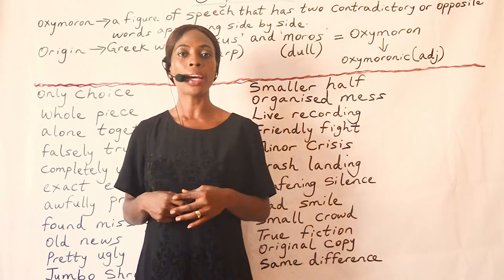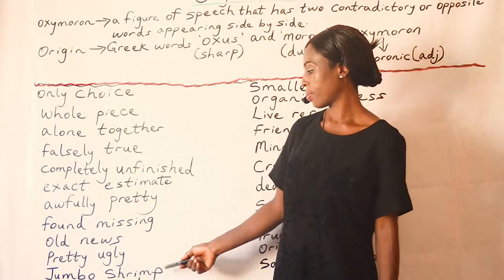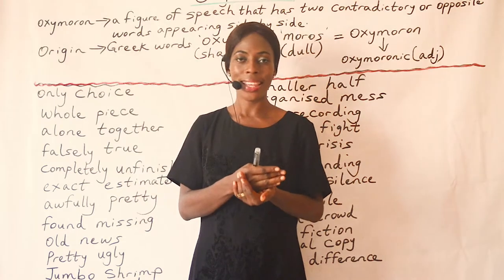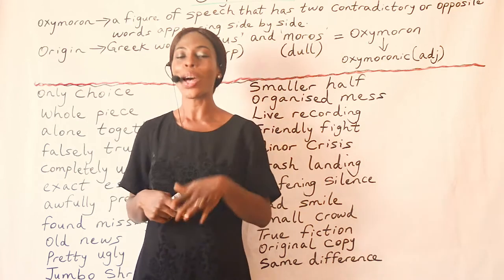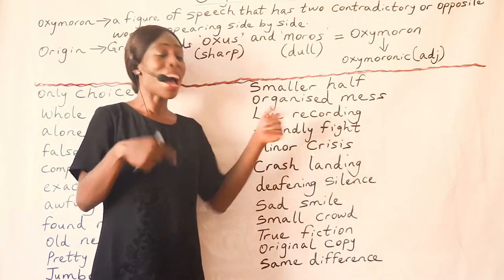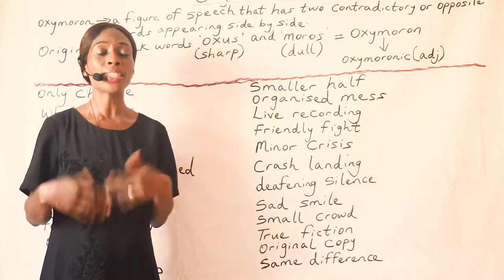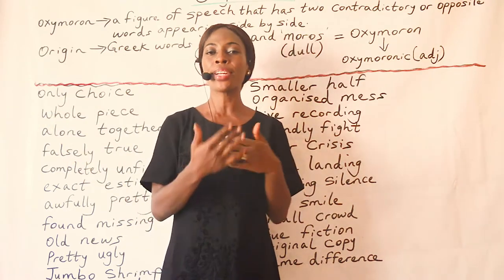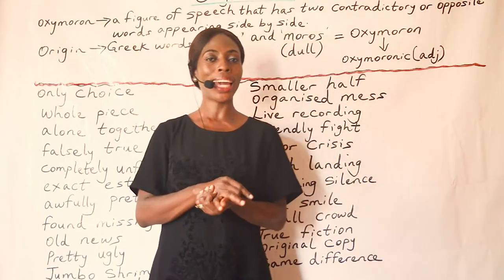Oxymoron | Definition and Examples | Vocabulary Development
Do you know what an oxymoron is?
'Act naturally,  deafening silence,  minor crisis'.
These are examples of oxymorons. They are a funny part of the English Language. They can be used to describe life's inherent conflict. In speech,  they can lead to a sense of humour,  irony and sarcasm.
Watch and learn what oxymorons are and how to use them in sentences.
I will share 24 oxymorons that are common in everyday English.  They are a great boost for your vocabulary. Start using them in your daily conversation.

Improve your pronunciation with this video: "Commonly Mispronounced Words In English Part 1 | British Pronunciation"